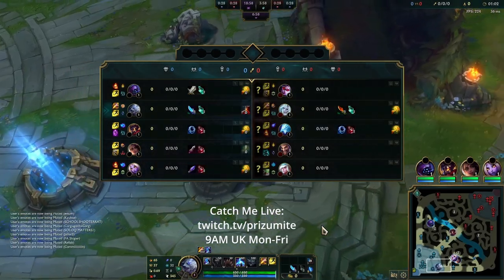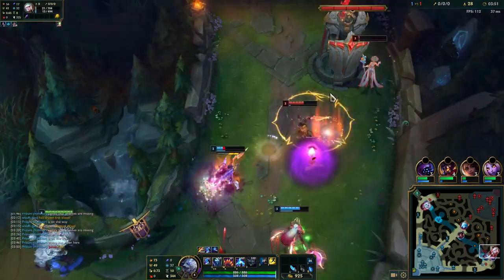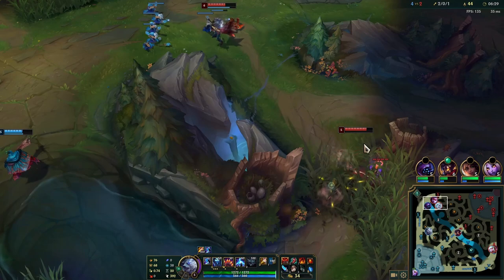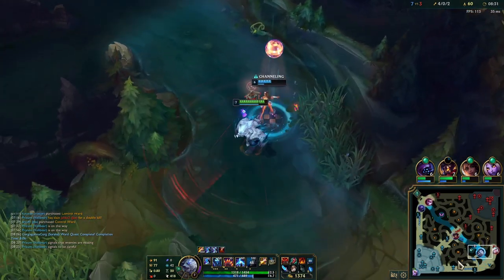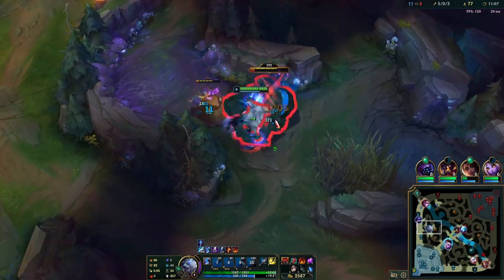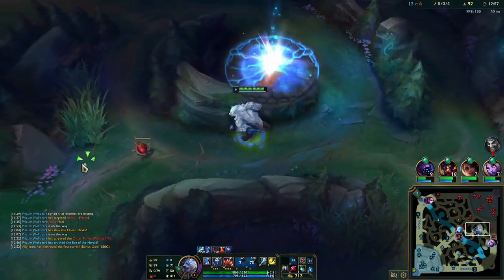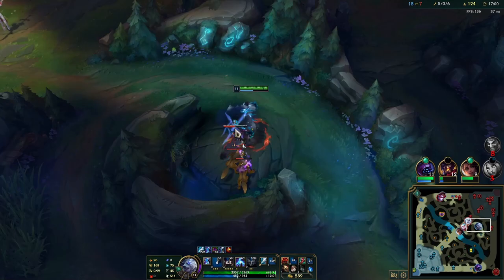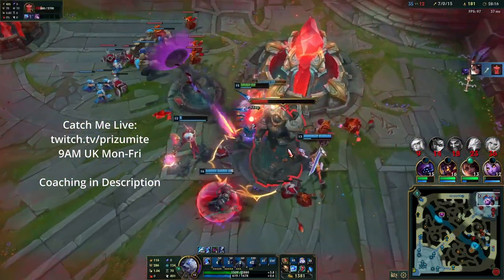How To Play Volibear Jungle & CARRY + Best Build Season 12 + Volibear Guide | League of Legends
How To Play Volibear Jungle & CARRY + Best Build Season 12 League of Legends Volibear Gameplay Tutorial Guide.

I make league of legends content aimed mostly towards league of legends jungle players so if you are interested in seeing league of legends coaching videos or league of legends challenger vod's so you can improve and climb in league of legends then you are in the right place. Let me know if there is any other league of legends content you would like to see and I may make a league of legends video on it.